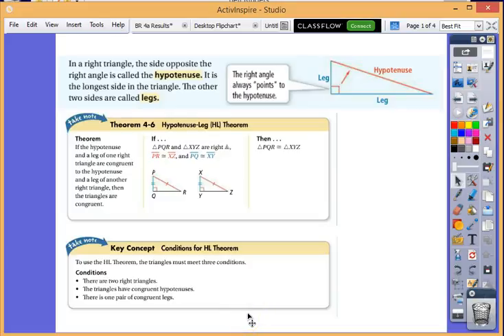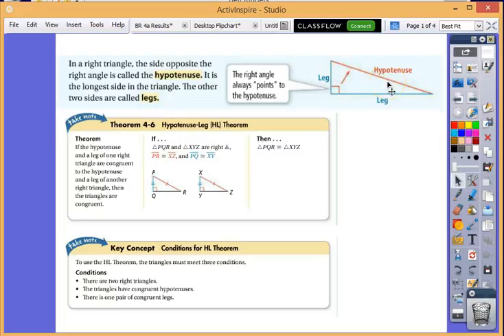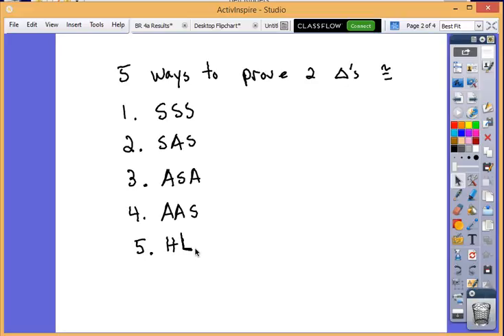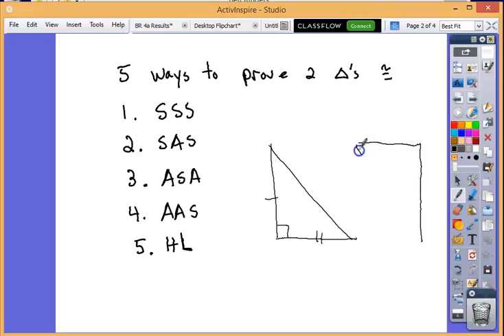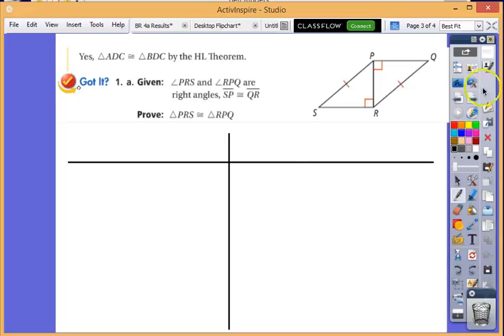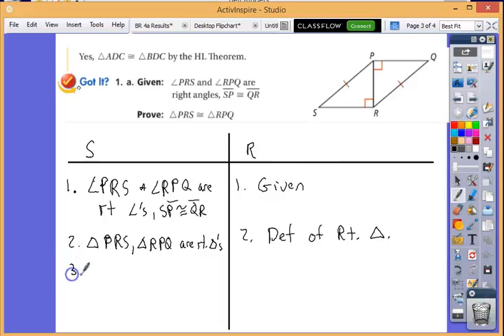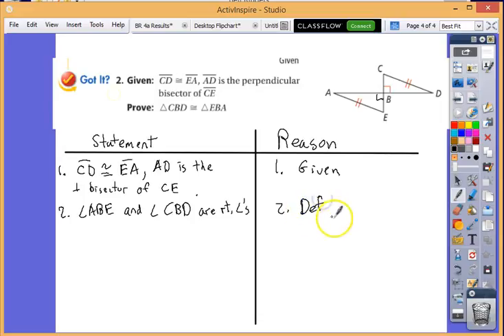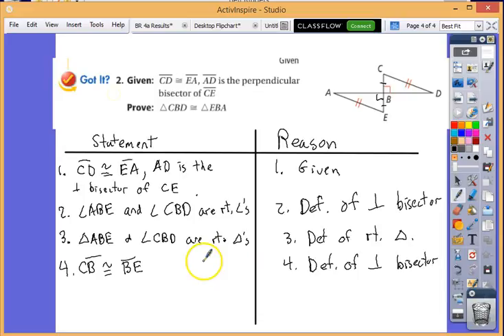Lesson 4 6